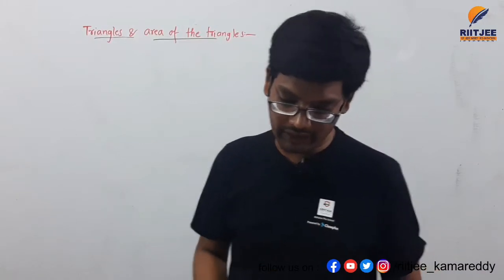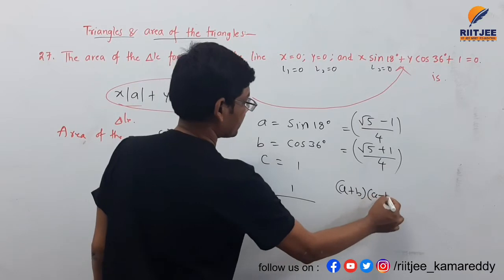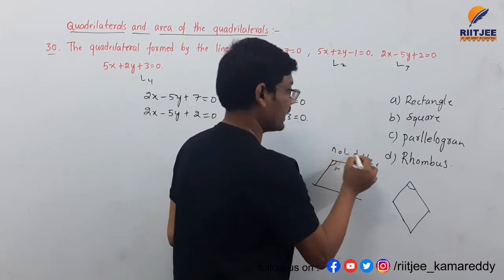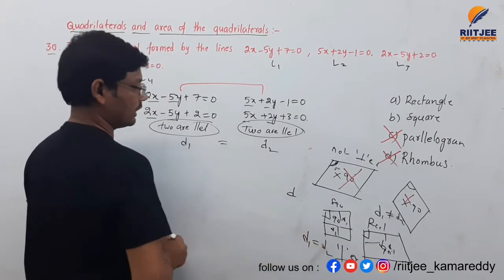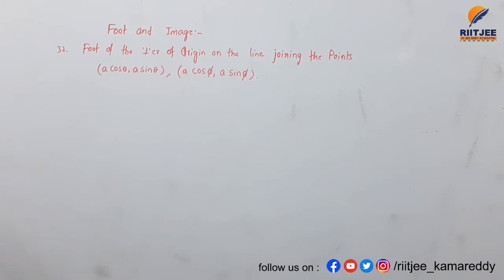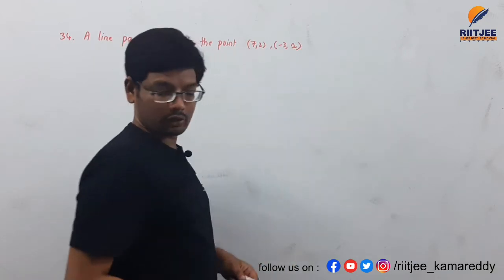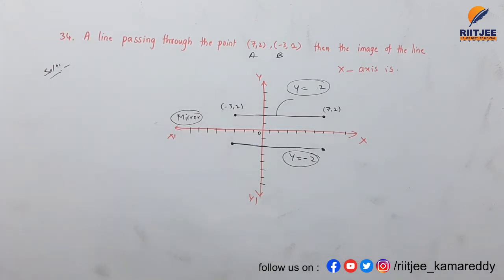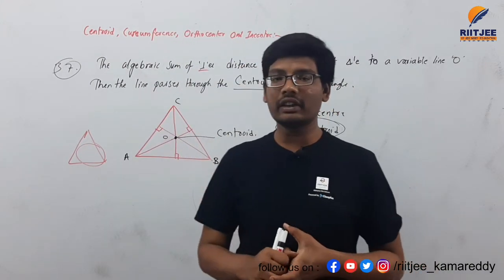Straight Lines || Class-15